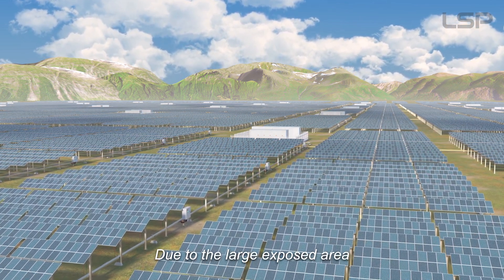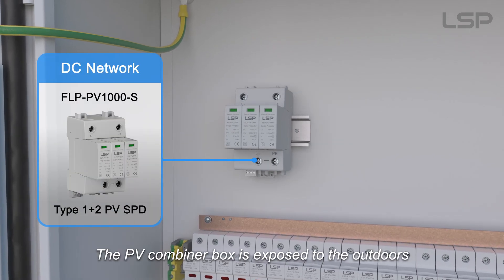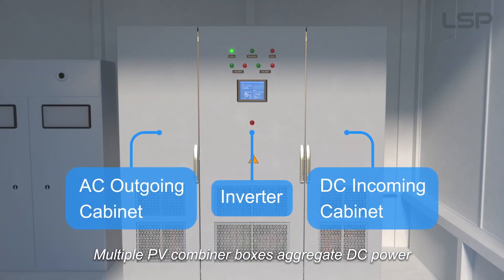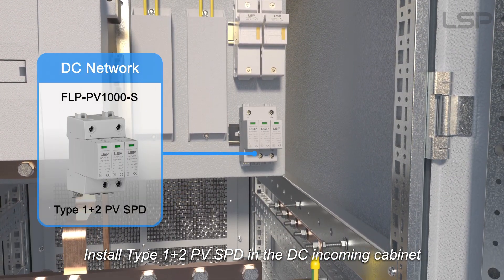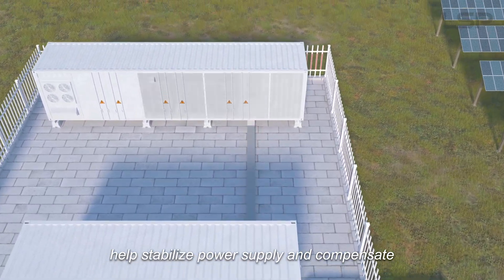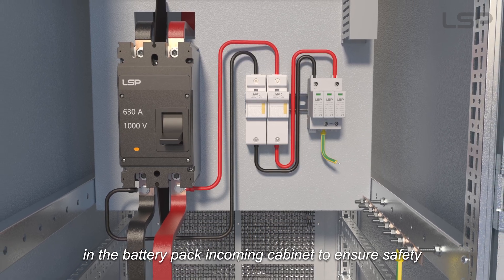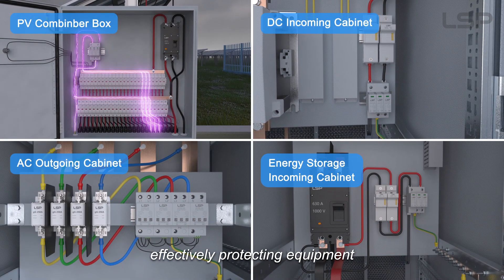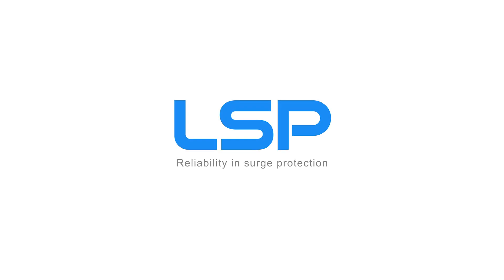1000V DC Surge Protector SPD for PV Solar Combiner Box and Installations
1000V DC Surge Protector SPD for PV Solar Combiner Box and Installations

Due to the large exposed area, photovoltaic solar power plants are susceptible to direct lightning strikes and induced lightning currents.

SPD must be installed at critical points in photovoltaic systems to prevent costly equipment damage and system downtime.

The PV combiner box is exposed to the outdoors for extended periods and requires the installation of a Type 1+2 1000V DC SPD for enhanced protection.

Multiple PV combiner boxes aggregate DC power and deliver it to the photovoltaic inverter station.

Install Type 1+2 1000V DC Surge Protector in the DC incoming cabinet.

Install Type 1 SPD in the AC outgoing cabinet.

Energy storage batteries can store electricity, help stabilize power supply, and compensate for the fluctuations in solar power generation.

Similarly, it is recommended to install a Type 1+2 1000V DC Surge Protector in the battery pack incoming cabinet to ensure safety.

When tension increases.

SPD quickly discharges lightning current, effectively protecting equipment.

Implementing a professional surge protection strategy will significantly extend the lifespan of your photovoltaic system.

00:00 Photovoltaic solar power plants
00:11 SPD must be installed at critical points in photovoltaic systems
00:20 Install a Type 1+2 1000V DC SPD
00:39 Install a Type 1+2 1000V DC PV SPD
00:53 Install a Type 1 AC SPD
01:07 Function of energy storage batteries
01:17 Install a Type 1+2 1000V DC Surge Protector
01:31 When tension increases
01:37 SPD quickly discharges lightning current
01:52 A professional approach to surge protection will guarantee your PV systems a long life
02:00 LSP - Reliability in surge protection
Wenzhou Arrester Electric Co., Ltd.
Address: 5th FL, Bldg 2, No. 888 Liujiang Road, Liushi, Yueqing 325604 Zhejiang, China